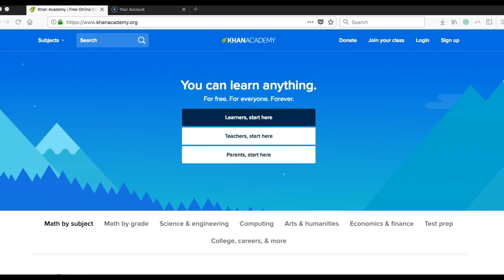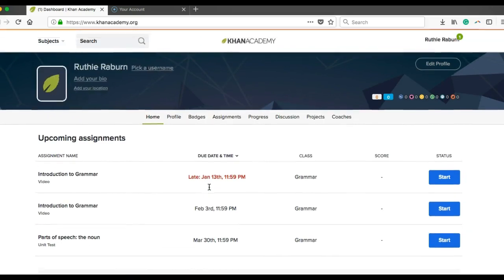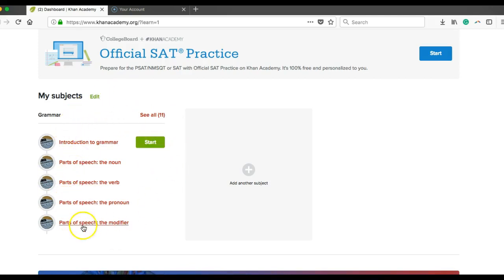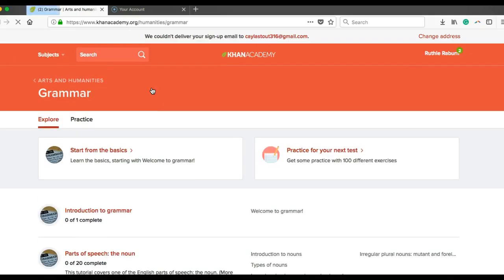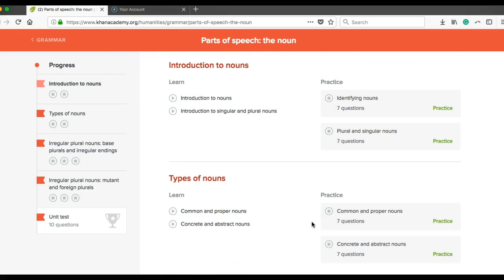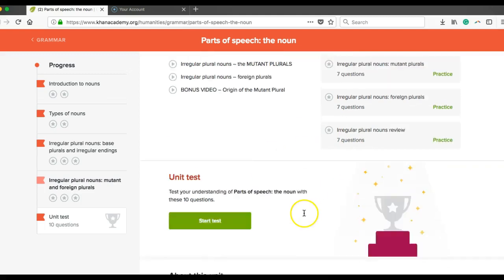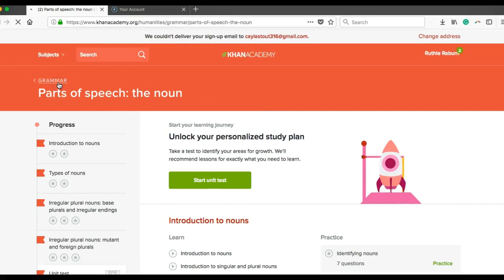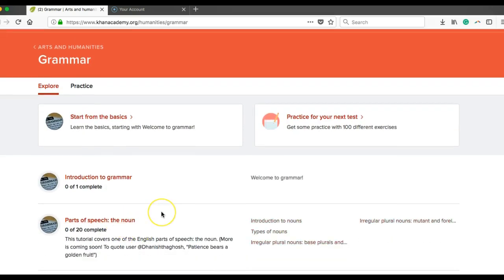VA English class Khanacademy